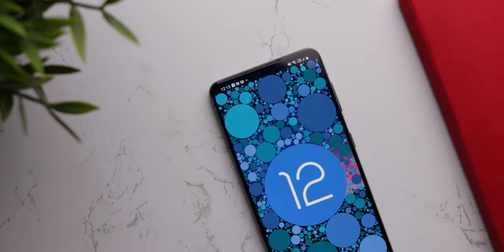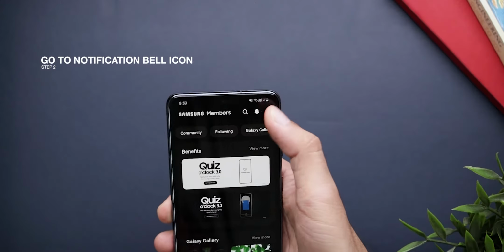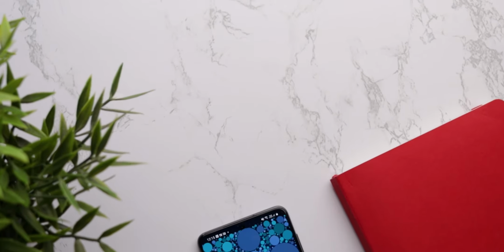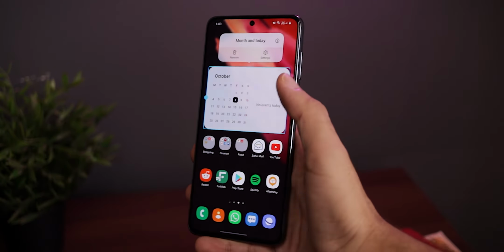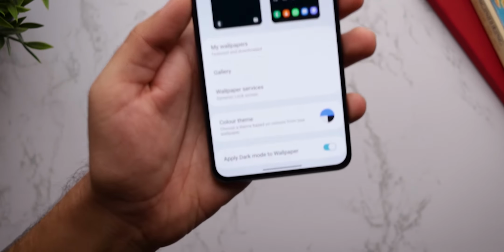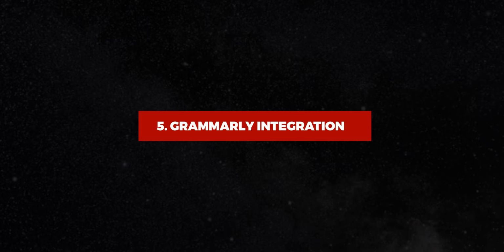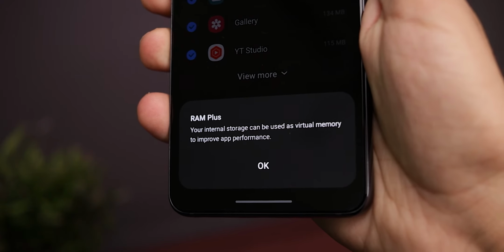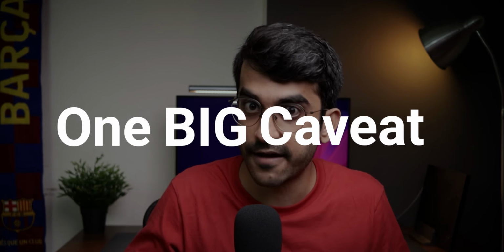Android 12 + OneUI 4.0 on Galaxy S21: What does it look like?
Samsung has finally released Android 12 beta with OneUI 4.0 in India and in this video, I will tell you how you can install the update on your Galaxy S21. I also share my top 5 features of OneUi 4 on S21 so far. But should you install Android 12 beta on your Galaxy S21 series phone? Watch the video to find out :)